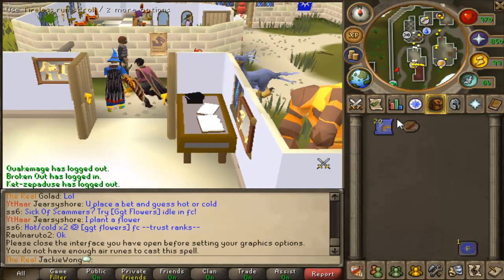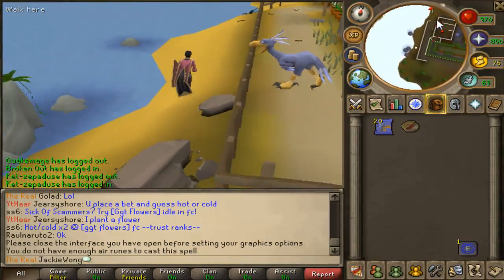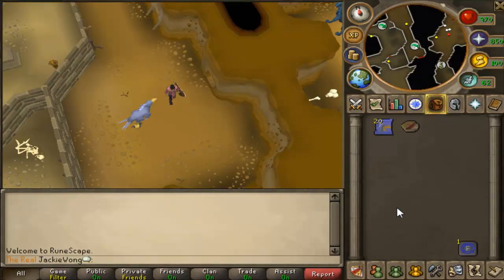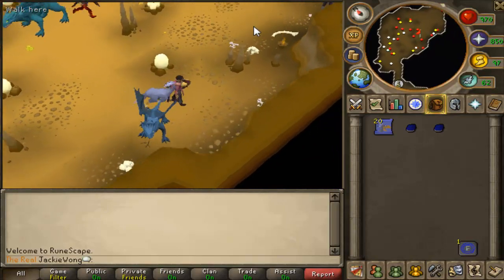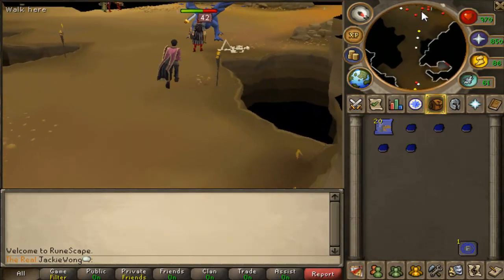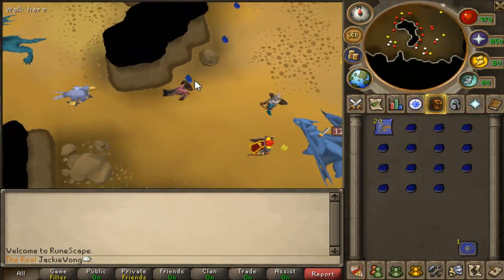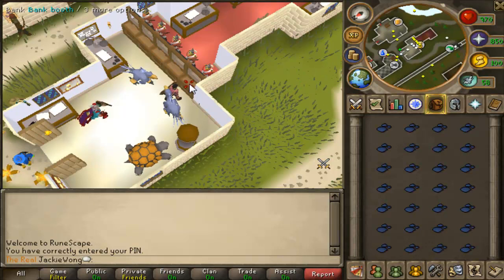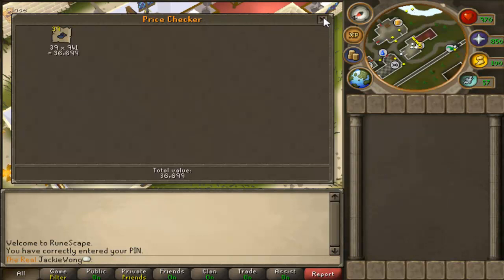Runescape Ultimate Money Making Marathon Ep. 5 800k+/hr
What is up guys I would just like to thank you for the amazing response on the last video. Now I did get the video series idea
So please check out his channel. Guys I would like to get 5 Likes on this video for the next vid. Remember to comment rate and sub if u liked it.

RS Runescape Money Making guide how to make money how to become rich Make Money rich how to earn money cash gp coins 1mill 100m 1000m 1b 2b 2147m maxed cash best pro moneymaking guide